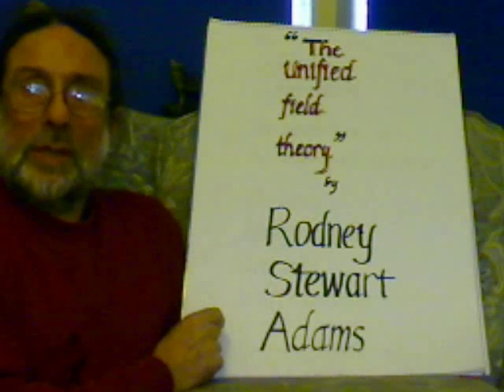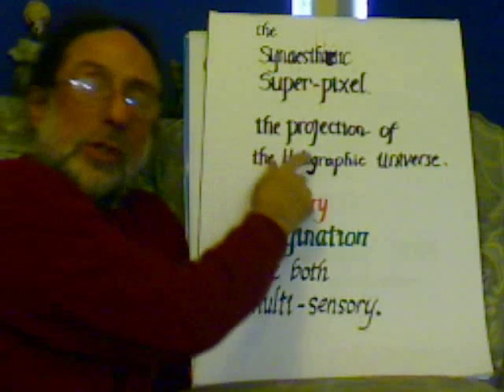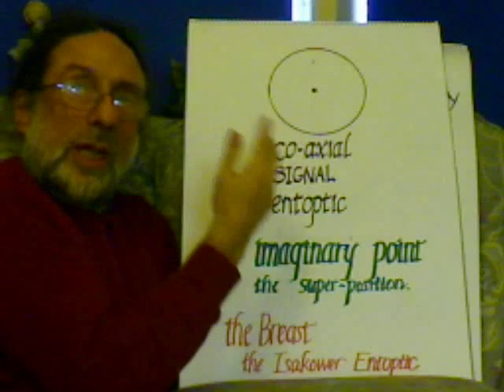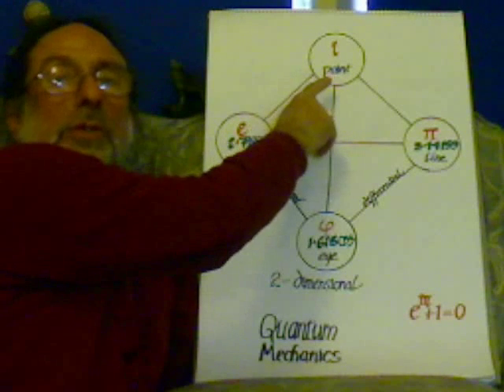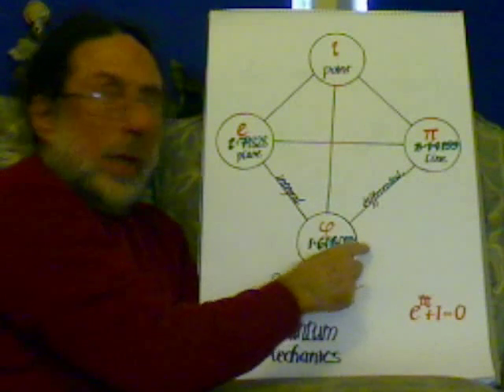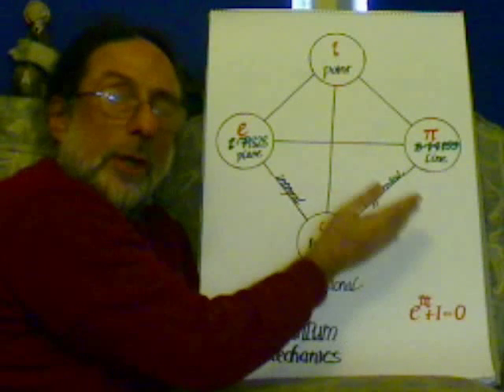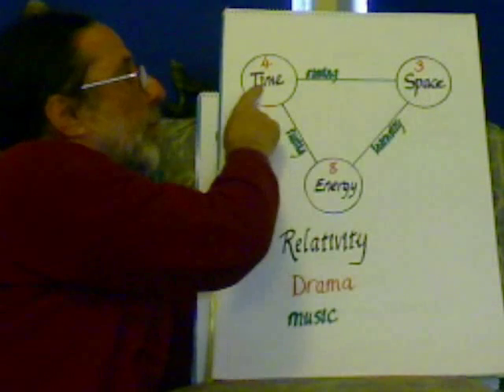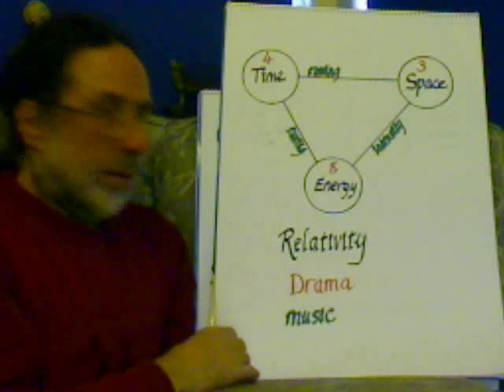Unified Field Theory 1 Quantum Theory & Relativity 1/2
Quantum theory, General  Relativity combined on the structure of the 10-dimensions of String Theory.
A "string" is a synaesthetic super-pixel at the super-position; the vibrations are the dimensions identified as the senses.
The Information is in the super-pixel NOT on the event horizon.
The holographic universe is a projection!